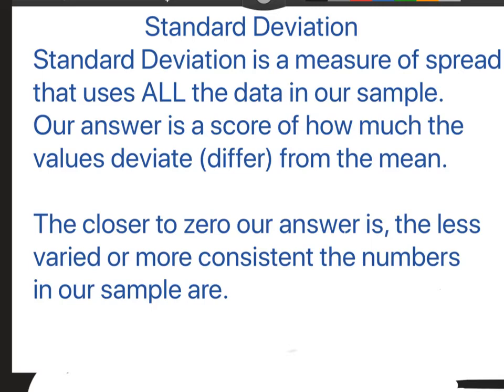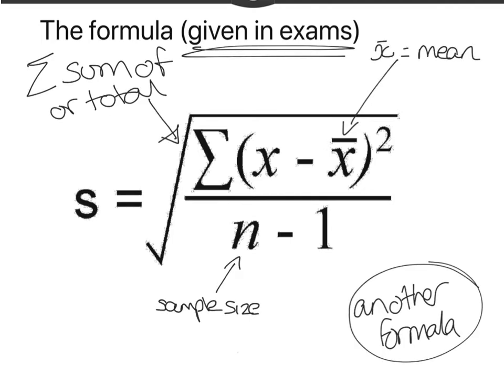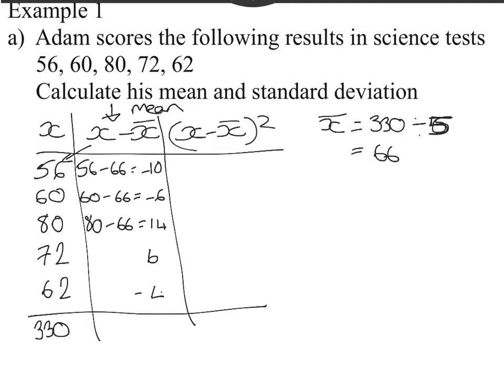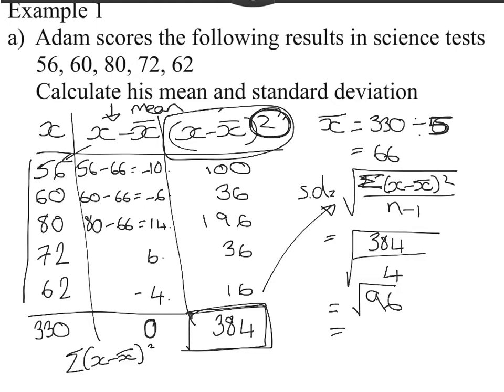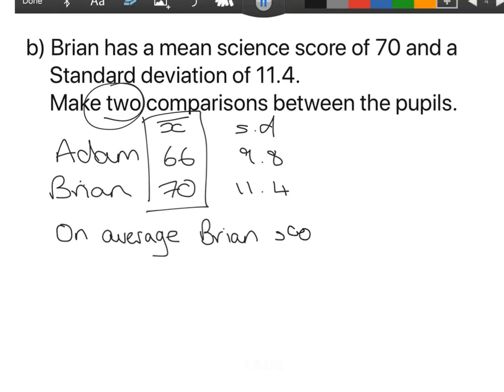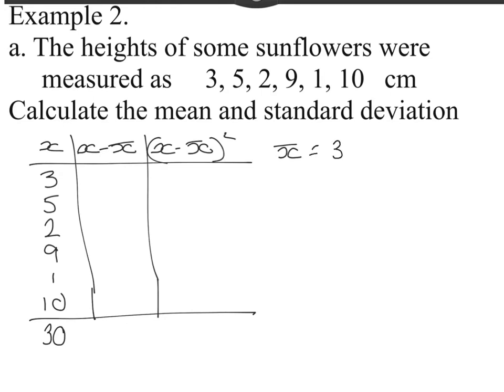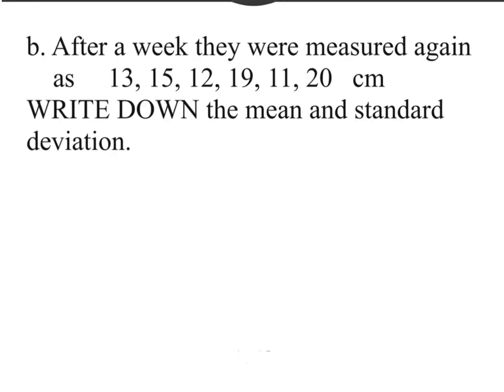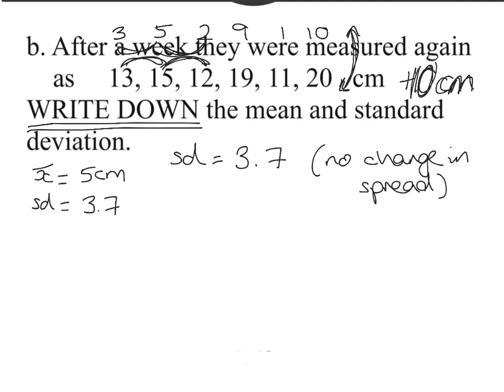Standard deviation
Standard deviation tutorial using the deviation squared method.